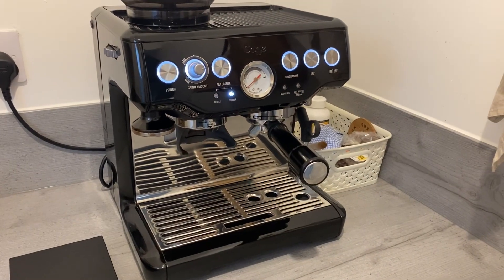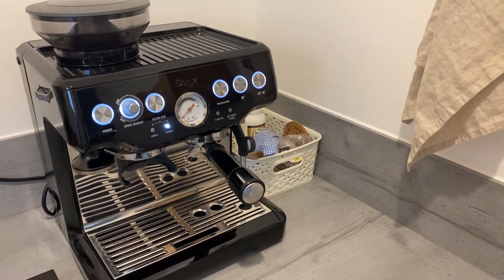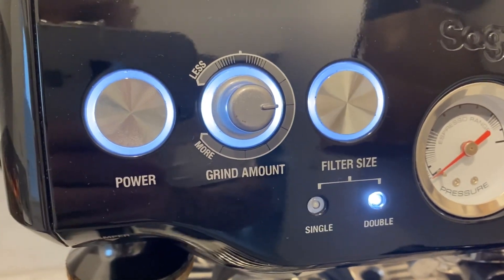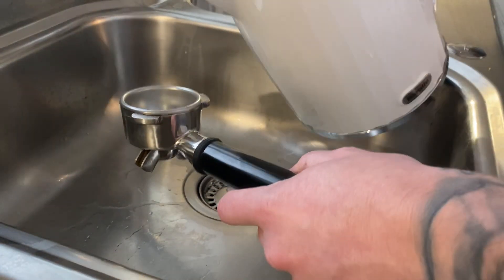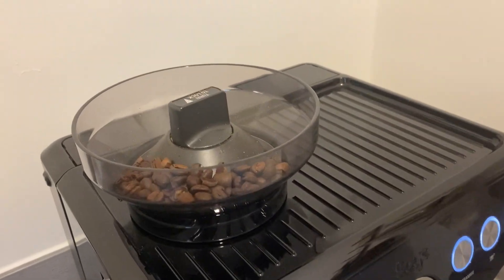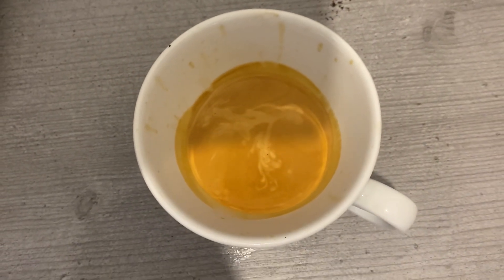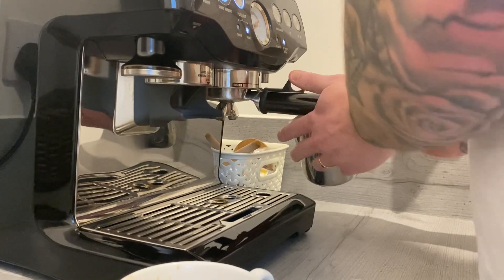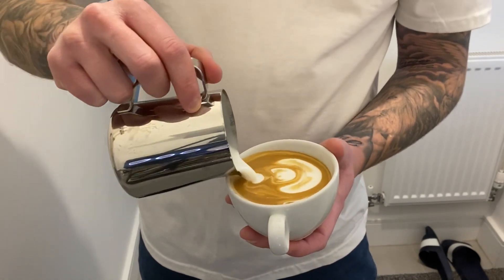Sage Barista Express Tips and Tricks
A short video on little tips and tricks to make the most of your sage coffee machine and hopefully smash out a excellent coffee.

Worth pointing it I am using around 16g of Espresso (forgot to mention this in the video)